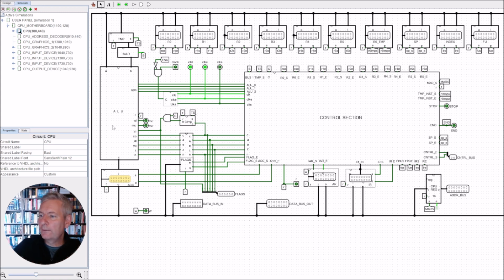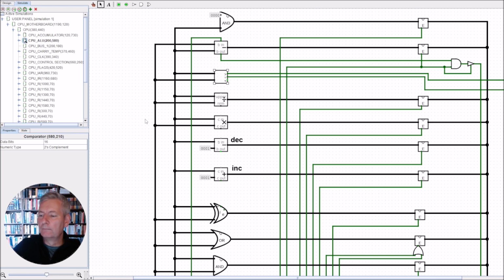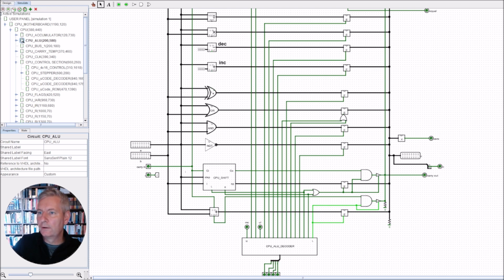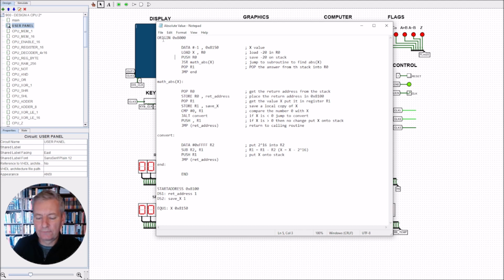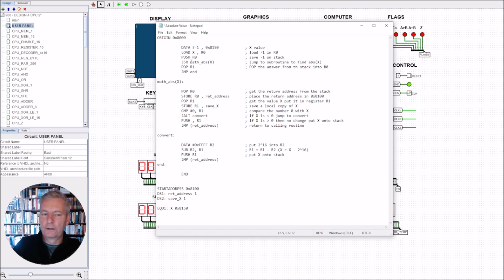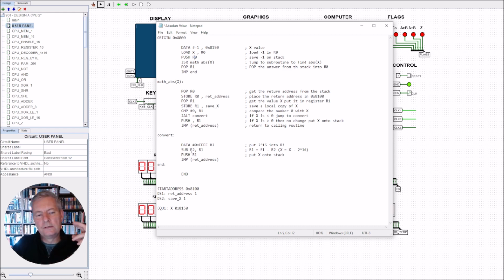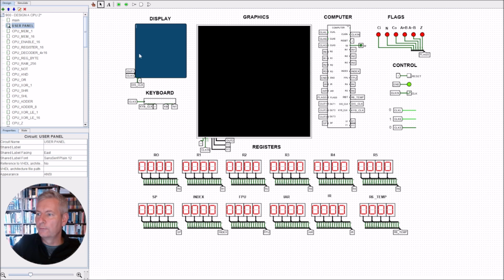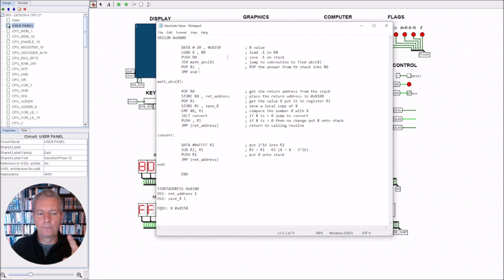An Integer Mathematics Library for my CPU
Creating the function Y = Abs(X)  in assembley language for my CPU